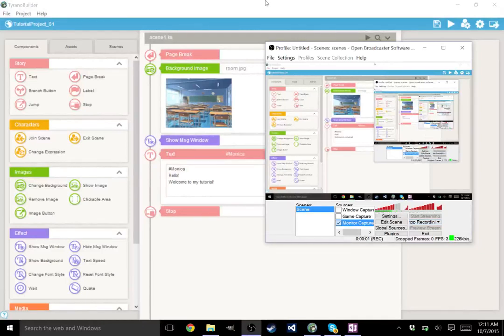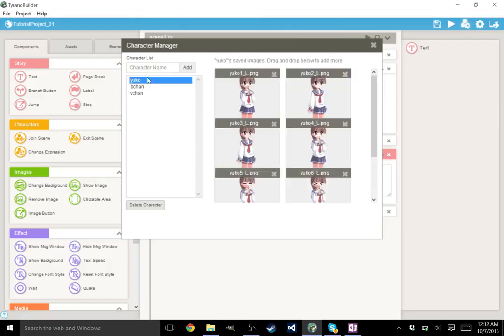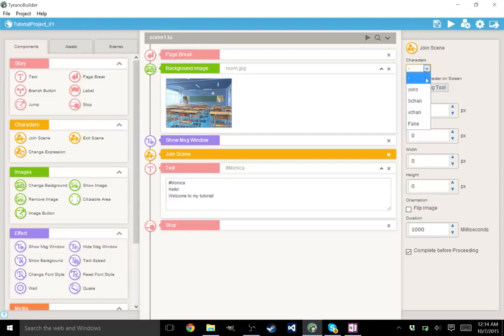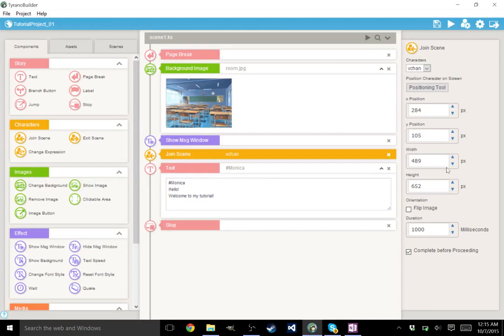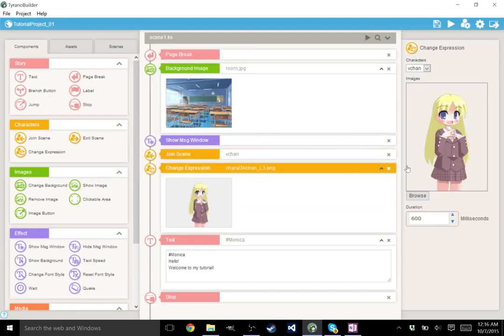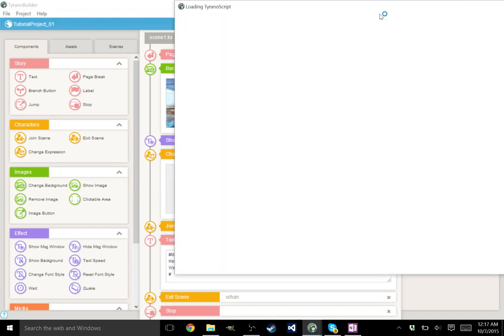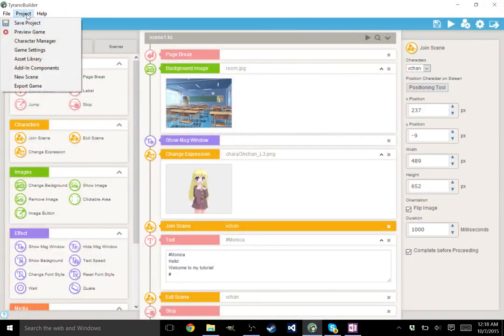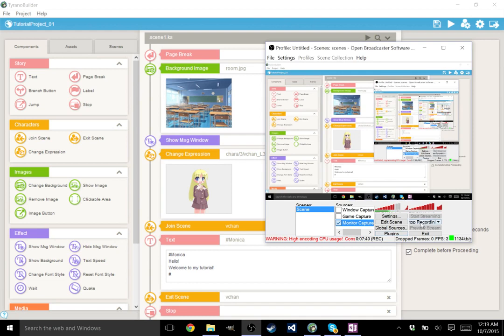[Tutorial] Tyranobuilder 02 - How To Use Characters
This is a reupload of a tutorial that existed on my original channel, Darkovika Gaming.

In this tutorial, I show you how to have your characters enter a scene as well as how to change their expressions, how to make sure they enter a scene with the proper expression, and how to size them or position them correctly. We also discuss how to understand the right side of the TyranoBuilder UI, and how to use those to great effect.